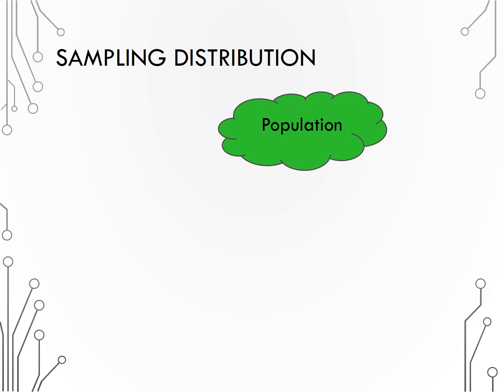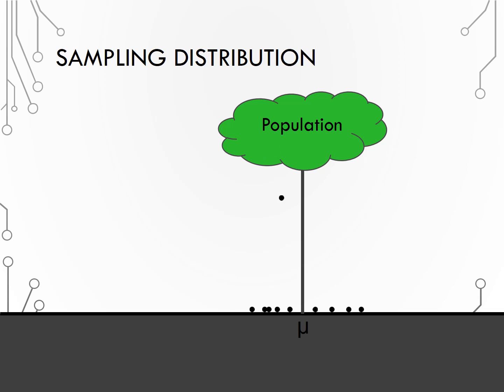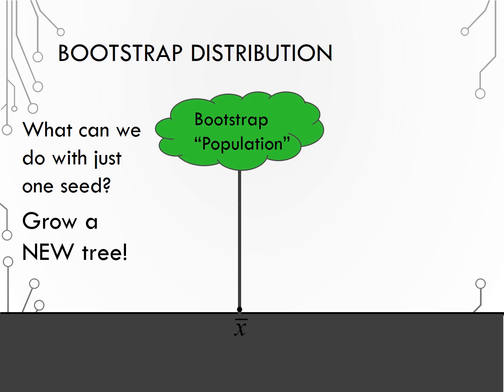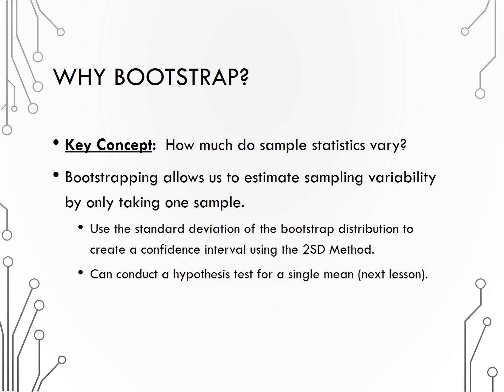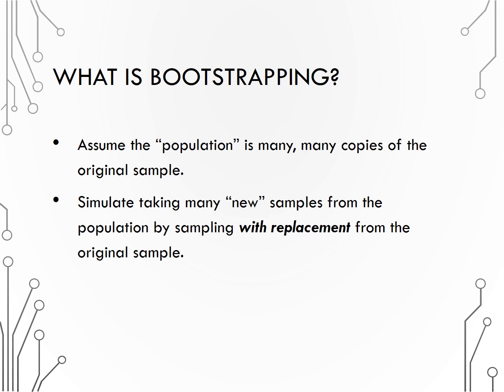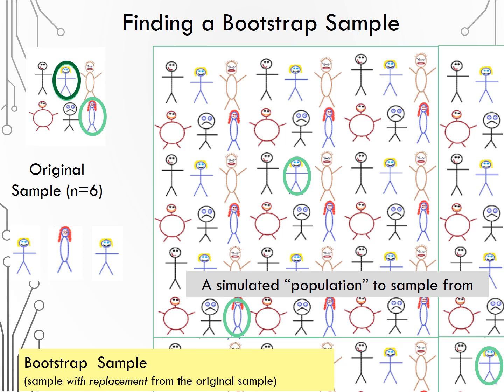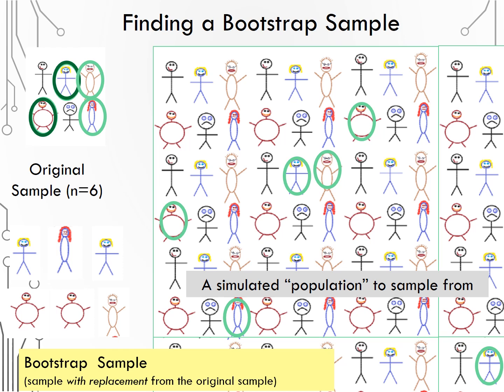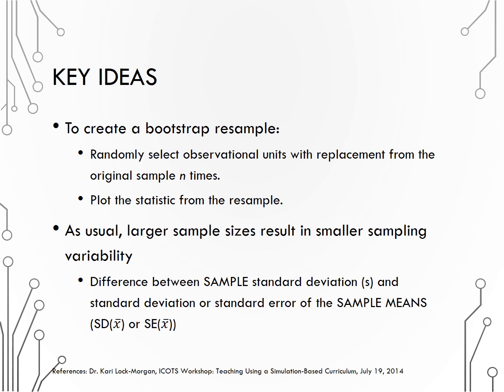Bootstrapping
Video explaining the theory and method of bootstrapping, as well as how it is applied in Stat 216.